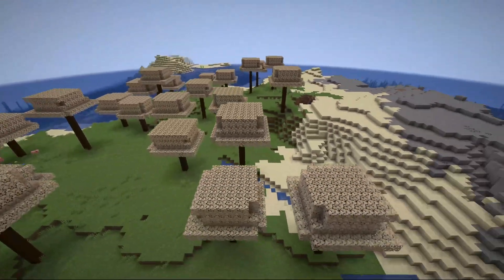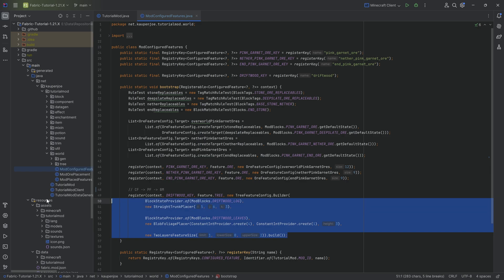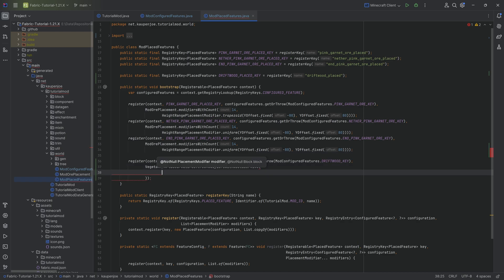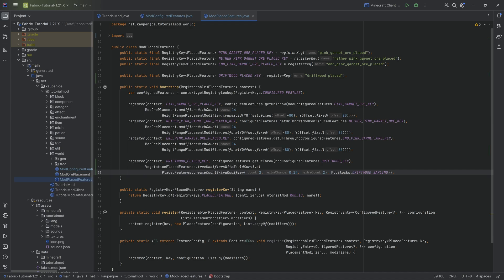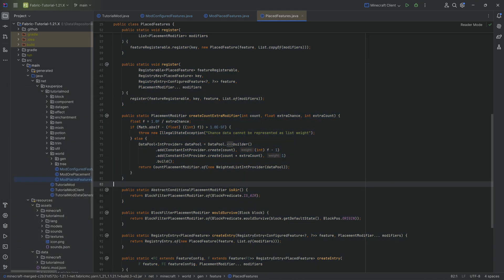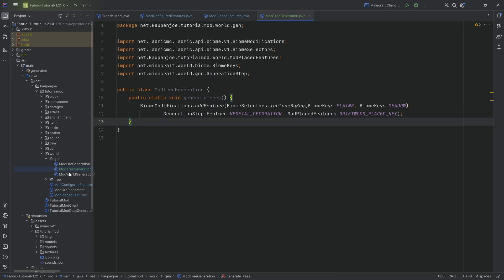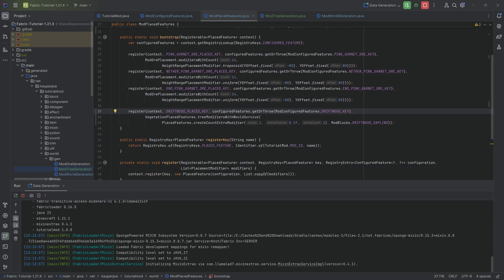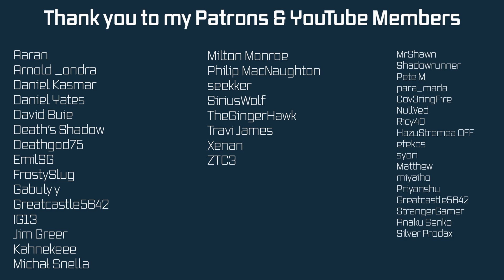Fabric Modding Tutorial - Minecraft 1.21.1: Tree Generation | #36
In this Minecraft Modding Tutorial, we are adding Tree Generation to Minecraft 1.21.1 with Fabric.

== TIMESTAMPS ==
0:00 Intro
0:56 Configure Feature
1:30 Adding the Custom Placed Feature
5:22 Adding the Biome Modifications
7:33 Seeing the Custom Tree in the World
8:47 Outro